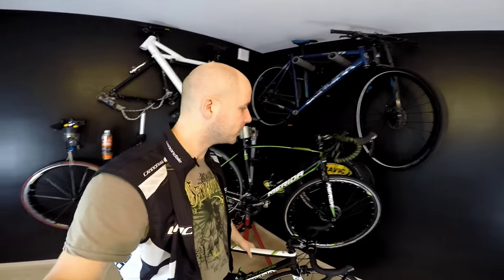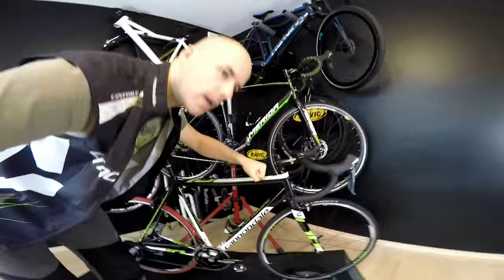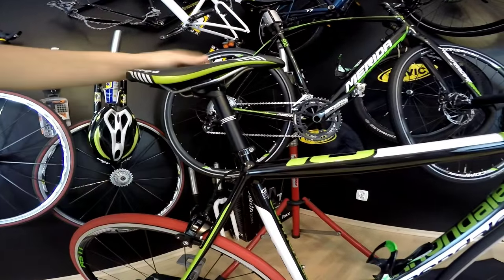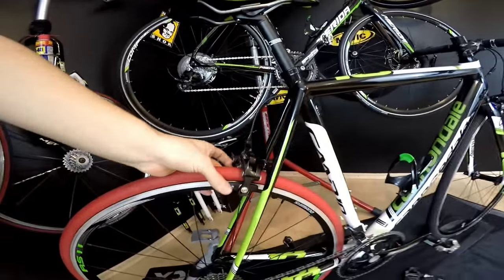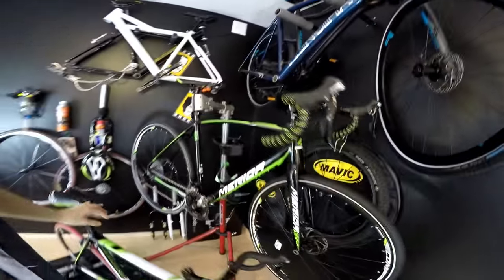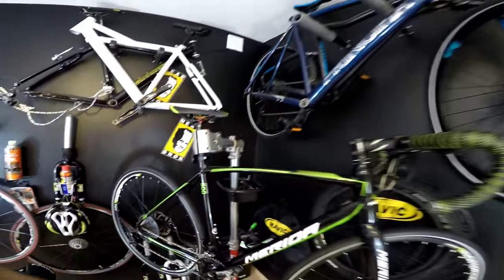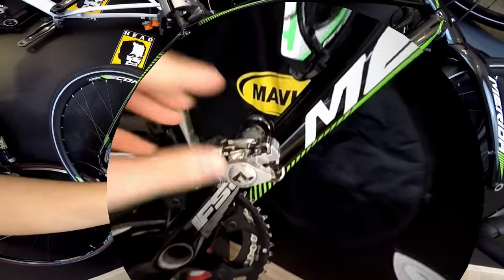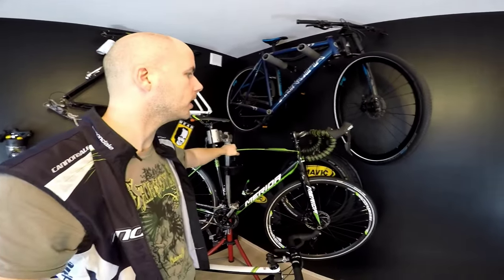Buying Cyclocross Bike Instead Of Road And Mountain Bike? In Depth Buyer's Guide With SickBiker.